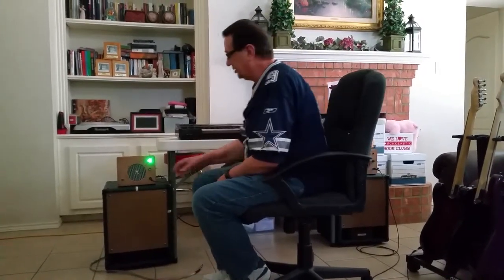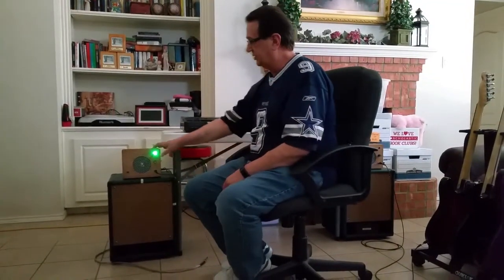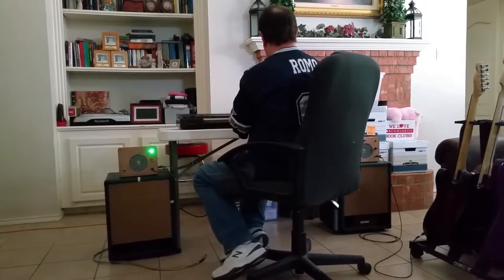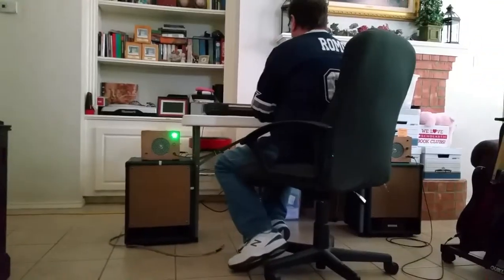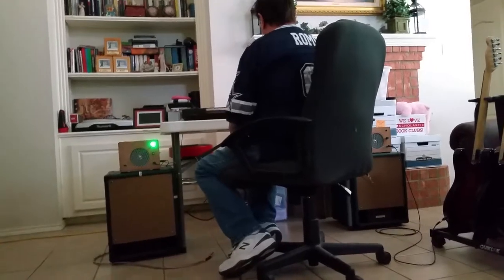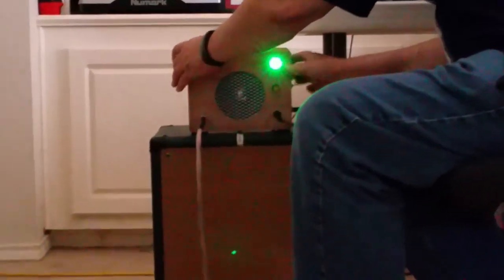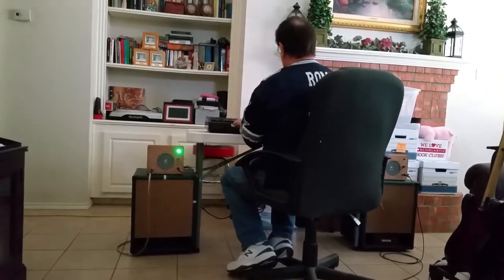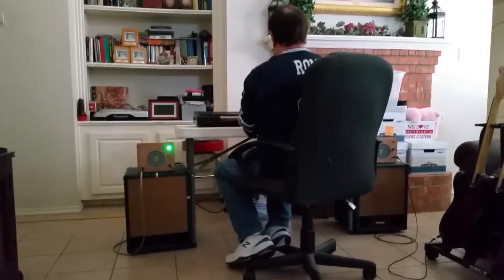Cigar Box Amp Keys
Demonstrate the chime based amplifier with electric keyboard